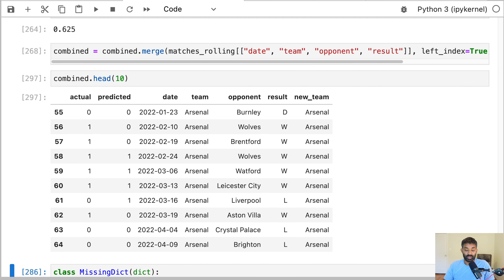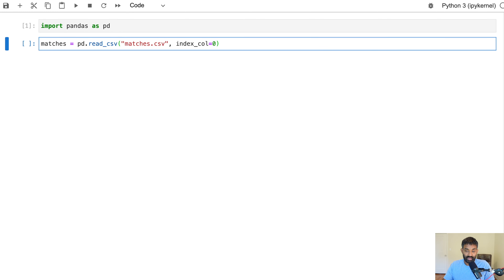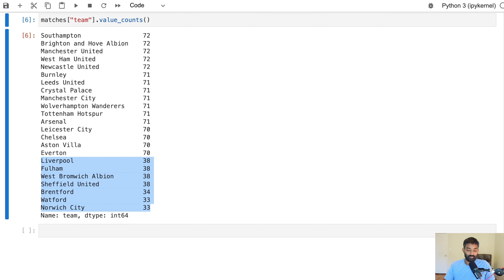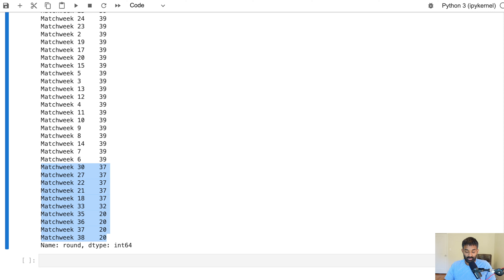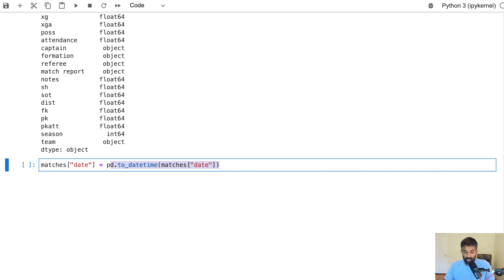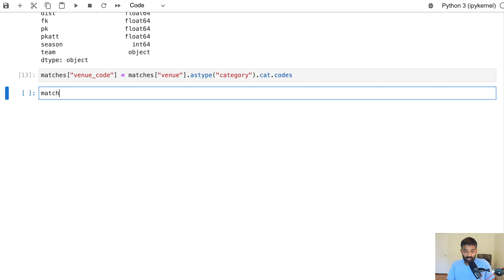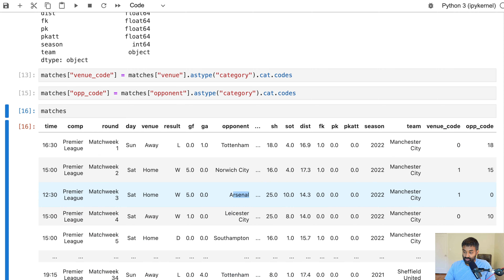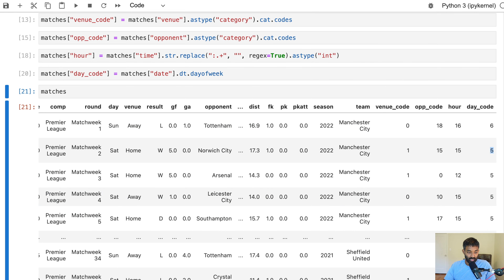Predict Football Match Winners With Machine Learning And Python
In this video, we'll use machine learning to predict who will win football matches in the EPL.

We'll start by cleaning the EPL match data we scraped in the last video (Web Scraping Football Matches From The EPL With Python [part 1 of 2]). Don't worry if you missed the last video - you'll still be able to download the data.

We'll create predictors and train a machine learning model to predict the winner of each of the football matches.

Then we'll end by measuring error and making improvements.

Chapters
00:00 Introduction
00:59 Reading match data into pandas dataframe
02:58 Investigating missing data
05:55 Cleaning our data for machine learning
08:05 Creating predictors for machine learning
14:00 Creating our initial machine learning model
22:34 Improving precision with rolling averages
31:07 Retraining our machine learning model
34:08 Combining home and away predictions
42:12 Recap and next steps

Join 1M+ Dataquest learners today!
Master data skills and change your life.